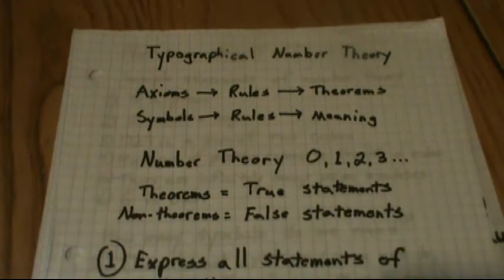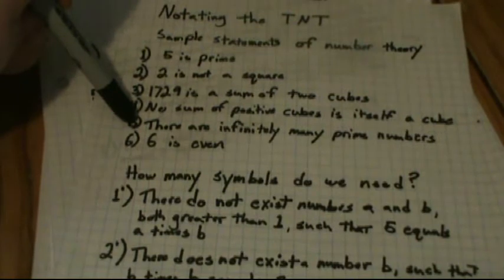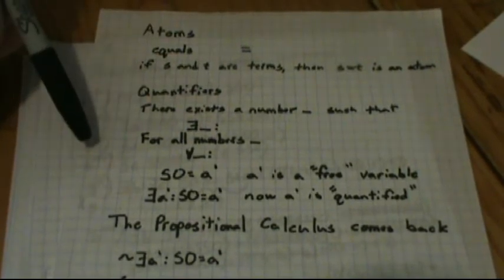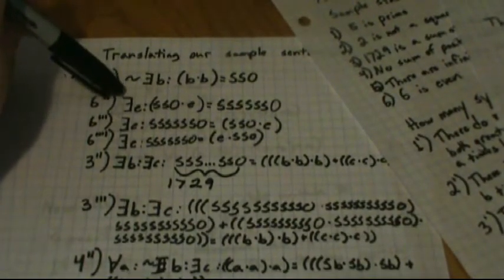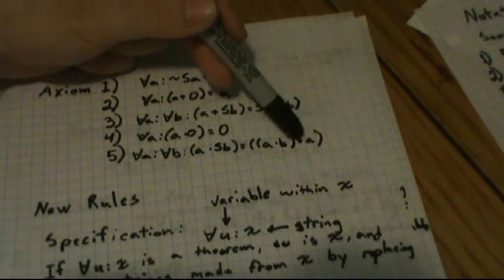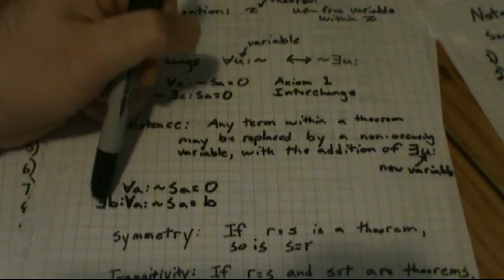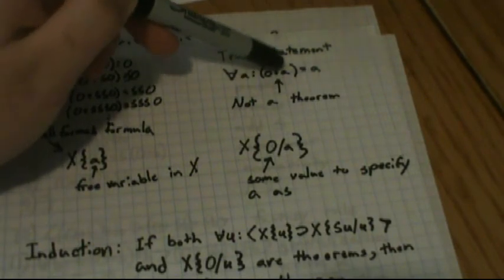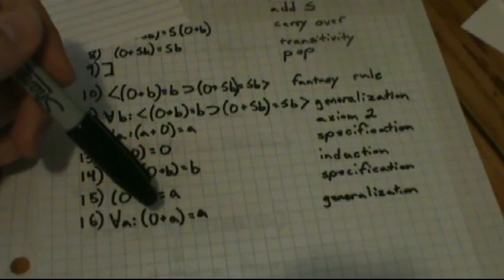Gödel's Incompleteness Theorem Explained Part 3: Introduction to Typographical Number Theory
Thanks to everyone who gave me feedback on part 2!
Now it's time to explain how formal systems can be used to do number theory.

As with the previous parts, much credit goes to Douglas R. Hofstadter who wrote the book I got almost every single example and explanation from, as well as came up with the formal system I'm explaining here.